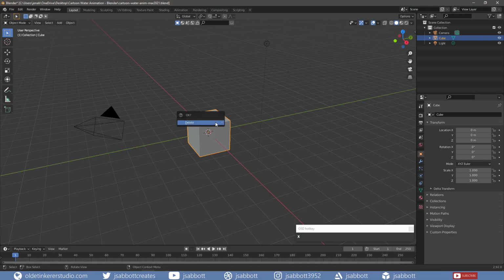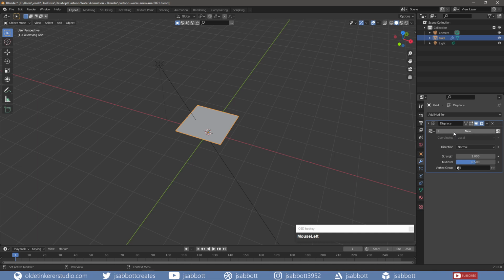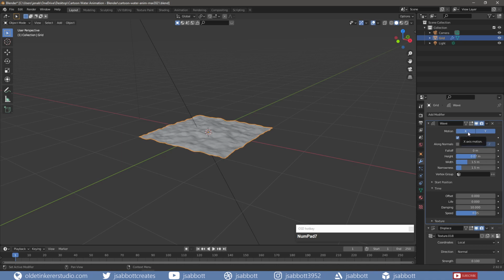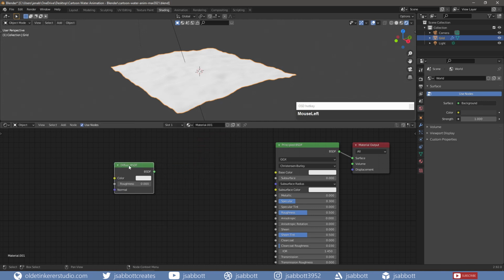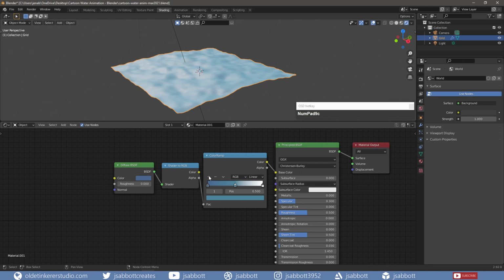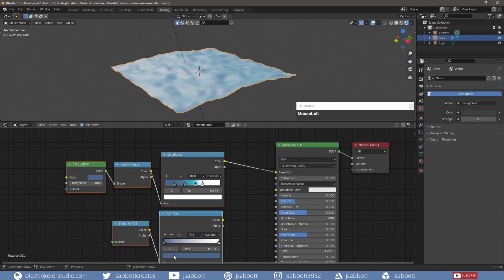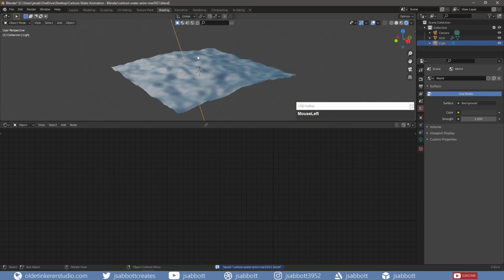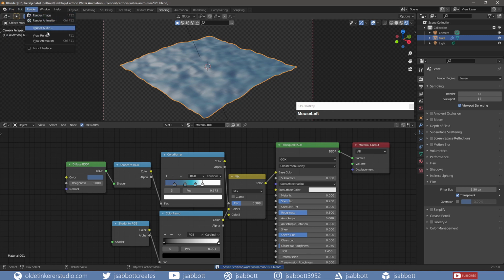How to make a cartoon water animation using the wave modifier in Blender [2.92]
In this Blender tutorial for beginners, I will show you how I made a cartoon water animation using the wave modifier.

Timeline:
0:00 Introduction
0:13 Set Up
2:19 Shading
5:31 Rendering